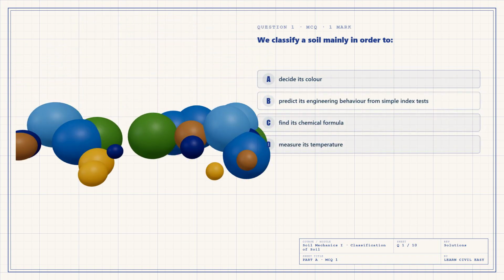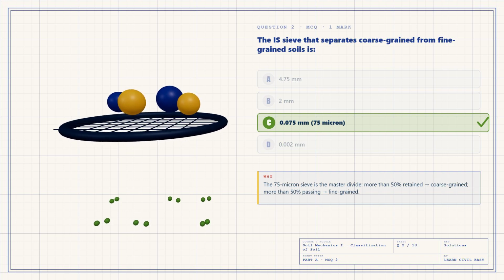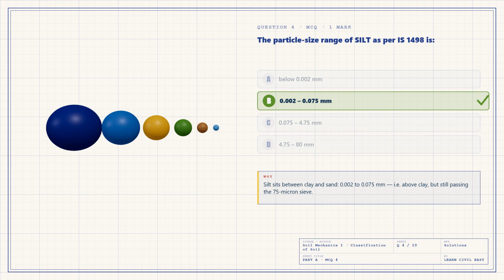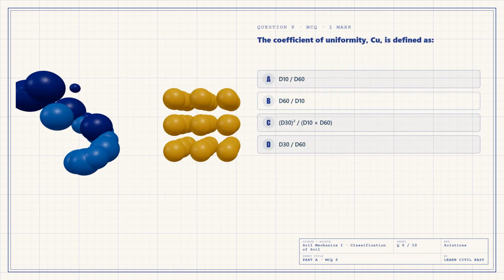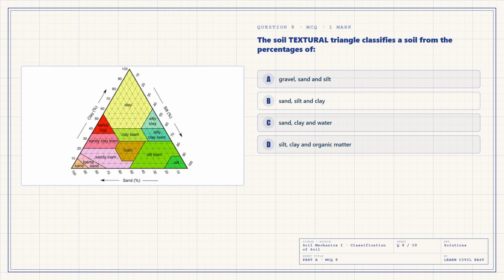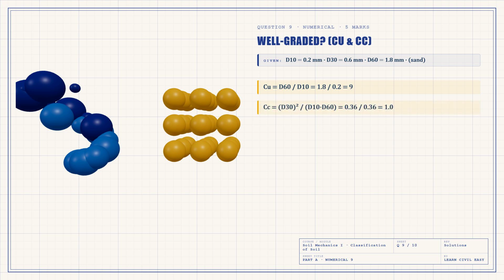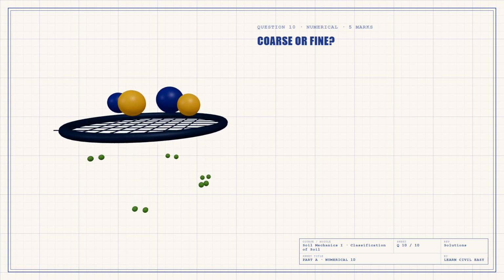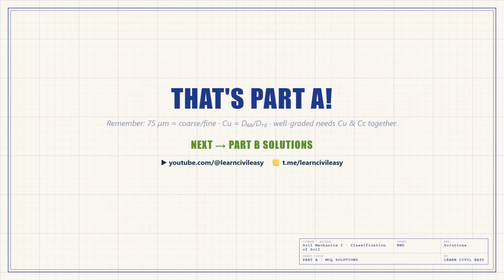Soil Classification Part A — MCQ Solutions (3D) | GATE/ESE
Part A of Soil Classification — solved! 10 questions (8 MCQs + 2 numericals) on sizing & grading, each answered with the WHY, in 3D. Companion to the Part A lecture. For GATE CE, ESE, PSU & SSC-JE. ✅
🎯 Remember: 75 µm = coarse/fine · Cu = D₆₀/D₁₀ · well-graded needs Cu AND Cc.